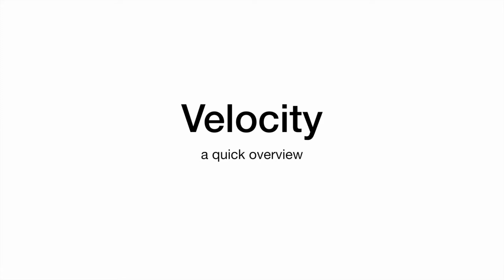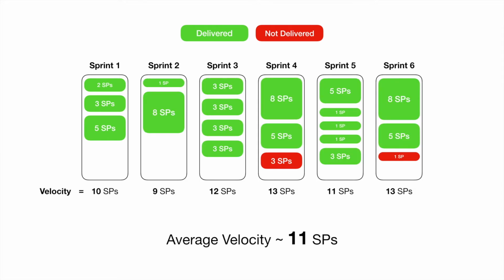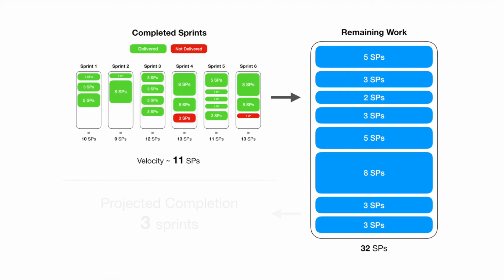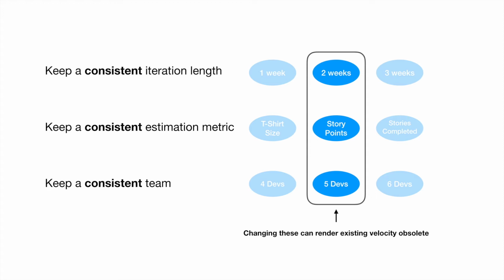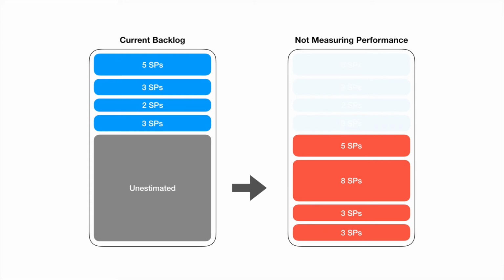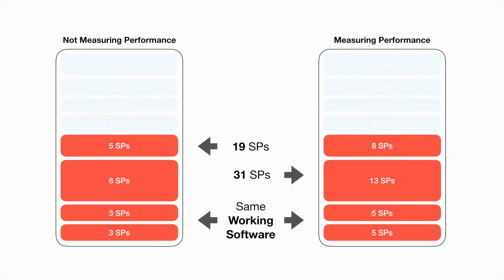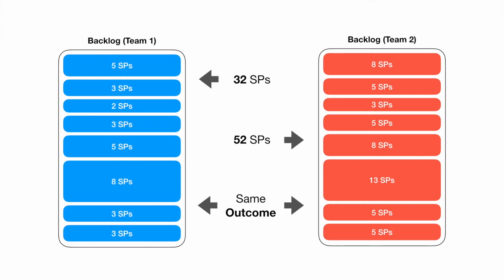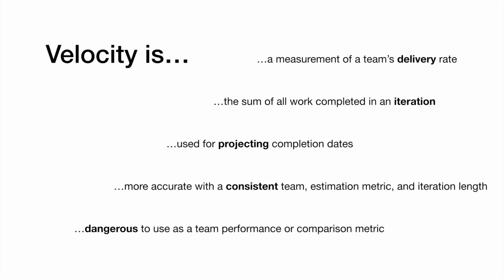Velocity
A quick overview of velocity!